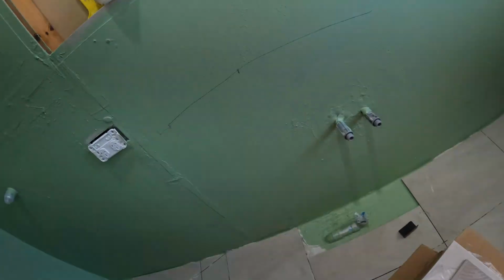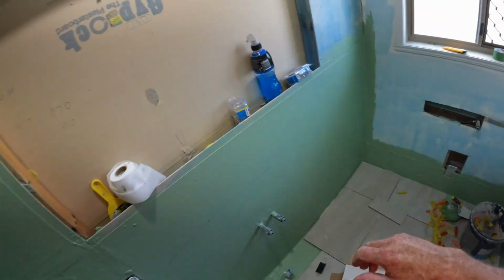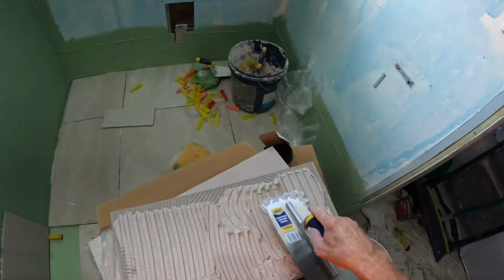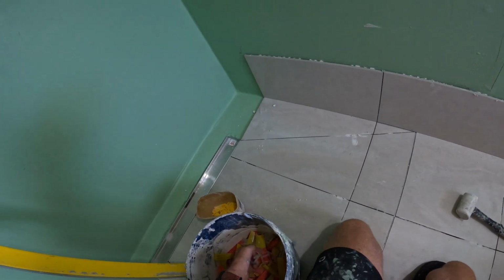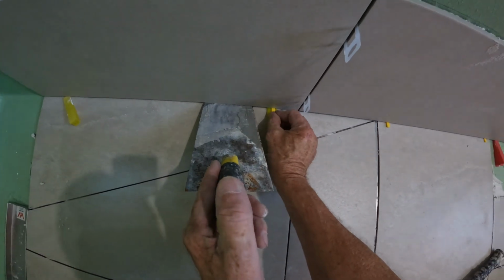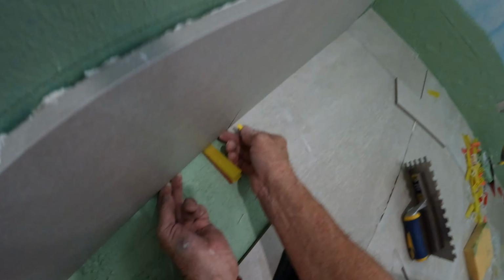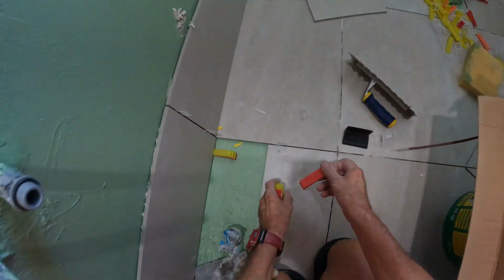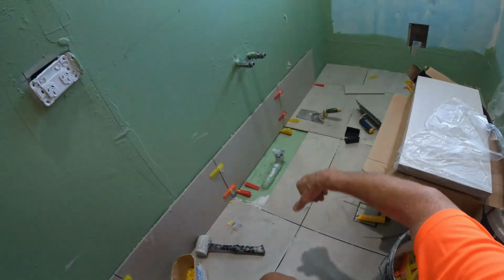Starting My First Row to the Walls